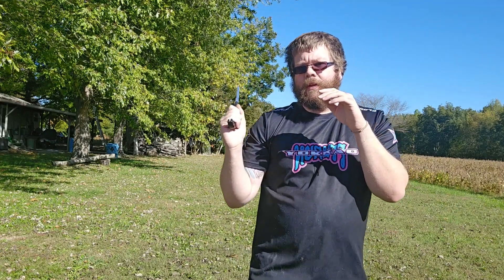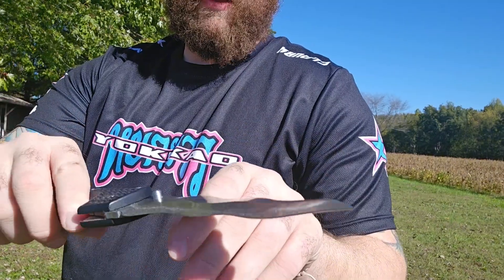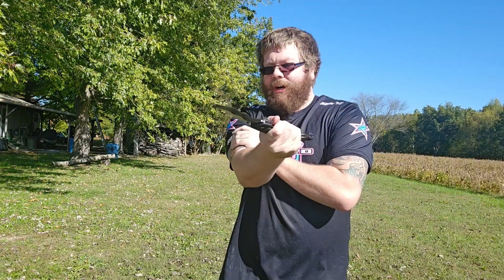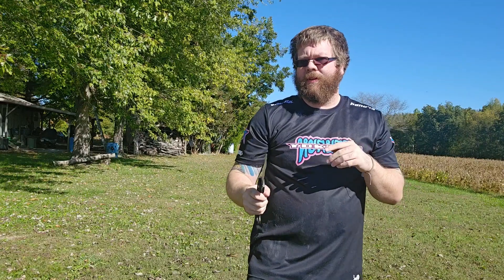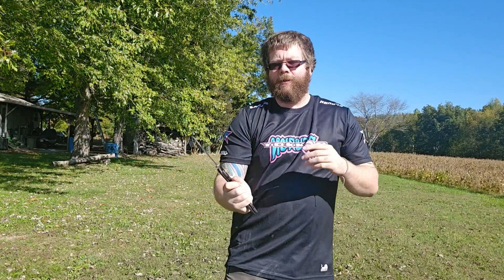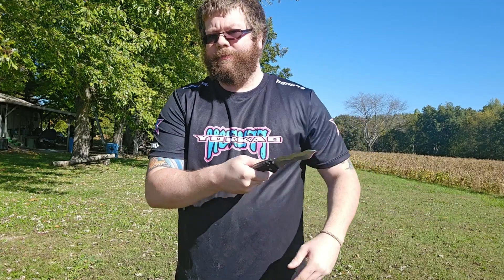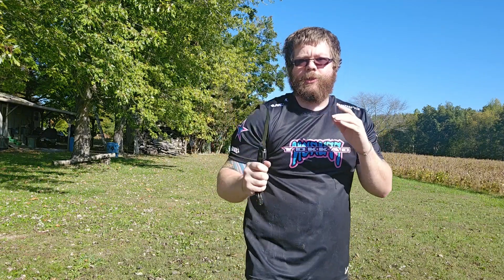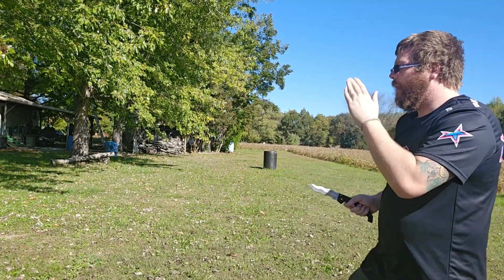Filipino knife fighting series 1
Filipino knife fighting series 1: this video teaches the foundational angles of attack with a knife in the filipino martial arts. I will be referencing this terminology in future videos in the filipino knife fighting series